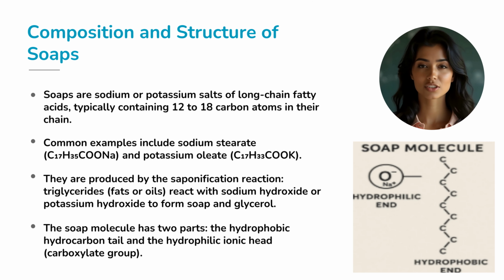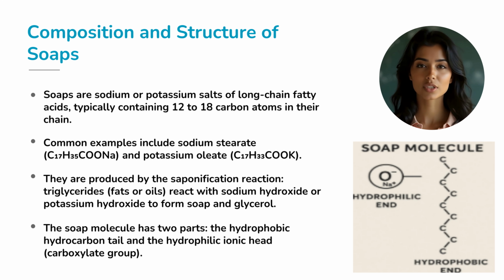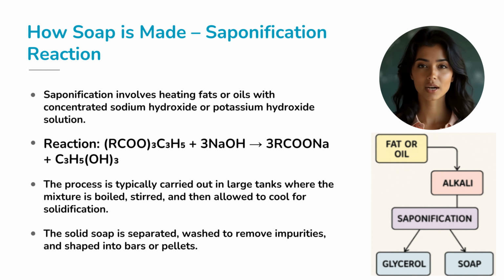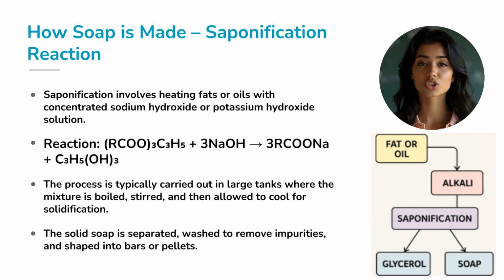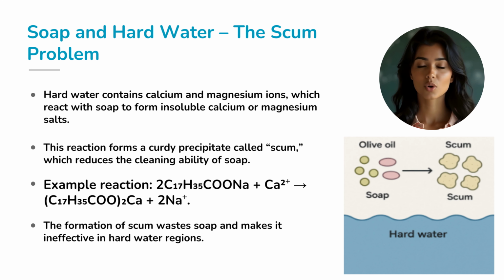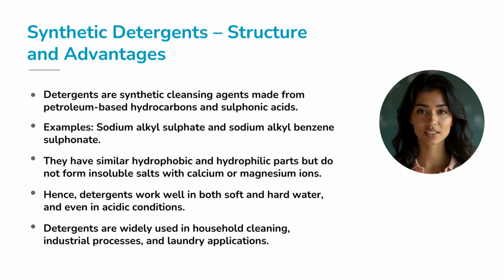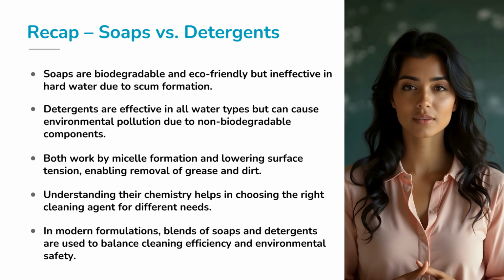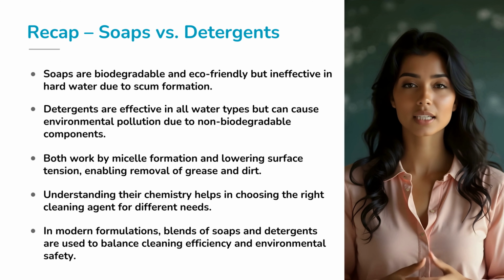Soaps and Detergents | Class 10 Science | Chapter - Carbon and its Compounds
In this video, we explore one of the most practical applications of organic chemistry from the CBSE Class 10 Science syllabus – Soaps and Detergents.
From understanding the chemical nature of soaps, their manufacturing process (saponification), and cleaning mechanism, to identifying their limitations in hard water and how detergents serve as a modern alternative, this lesson makes the topic simple, relatable, and exam-ready.
We’ll also compare soaps vs detergents to give you a clear picture of their differences and real-life significance. Perfect for board exam preparation, this video connects chemistry with everyday life.

📌 What You’ll Learn in This Video:
Introduction – Why Study Soaps and Detergents? – everyday relevance and exam importance
Chemical Nature of Soaps – structure, ionic properties, hydrophilic and hydrophobic parts
Manufacturing Process – Saponification – step-by-step explanation with examples
Cleaning Mechanism of Soaps – how micelles help in removing dirt and grease
Limitations of Soaps in Hard Water – formation of scum and reduced cleaning efficiency
Detergents – The Modern Alternative – advantages, types, and effectiveness in hard water
Concept Closure – Comparing Soaps and Detergents – exam-focused summary and real-world connections

🎯 Why Watch This Video:
Complete NCERT Class 10 explanation with diagrams and examples
Covers important reactions and mechanisms like saponification and micelle formation
Explains real-life applications (washing, cleaning, industrial uses)
Focused on exam-based learning with key points highlighted
Builds a strong base for organic chemistry in higher studies